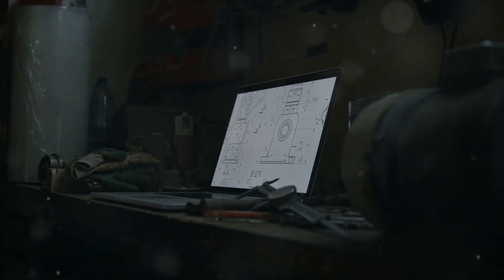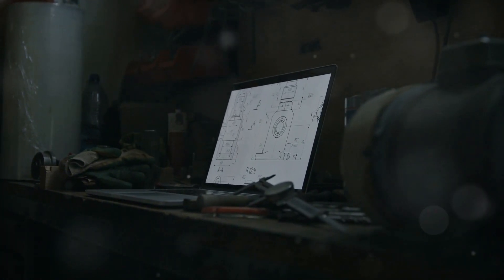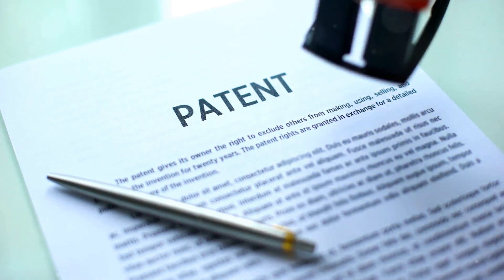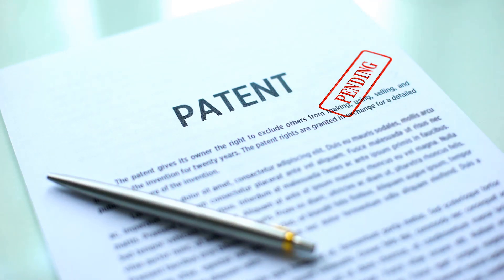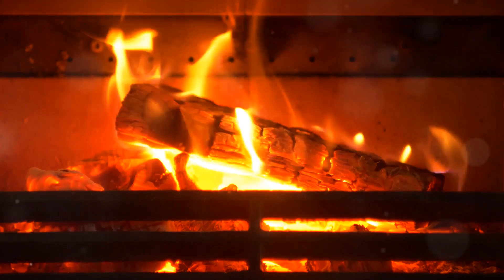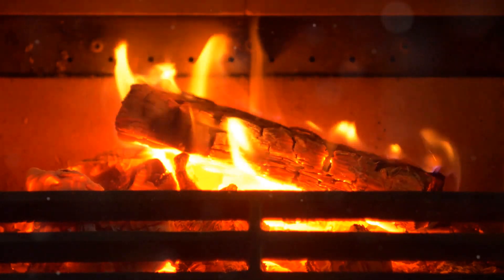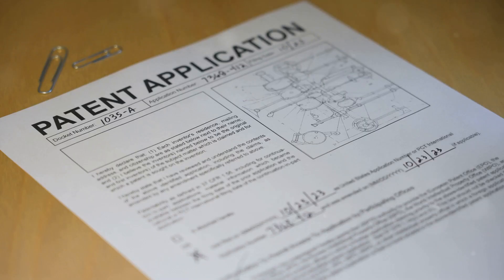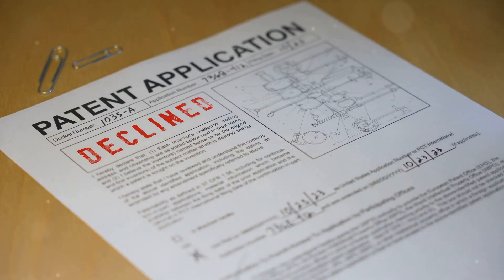Insect Free Fire Log